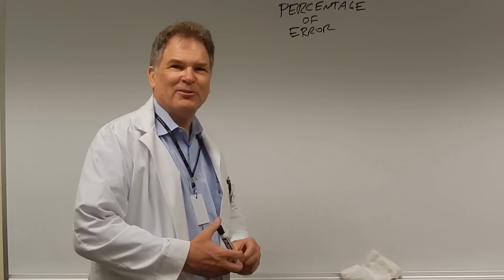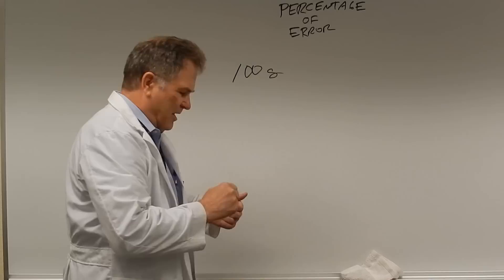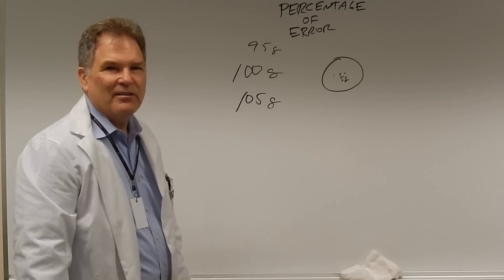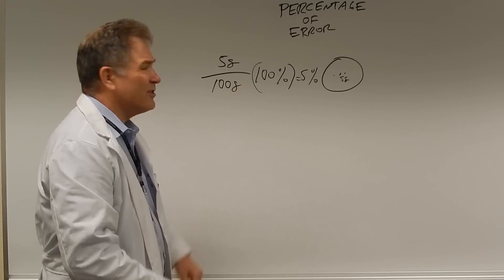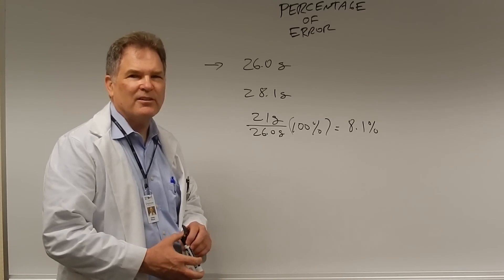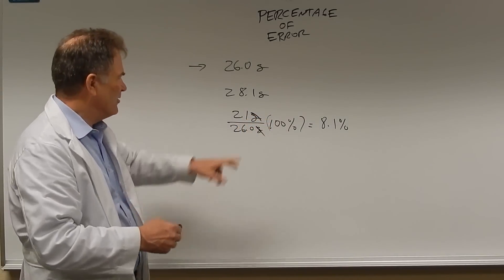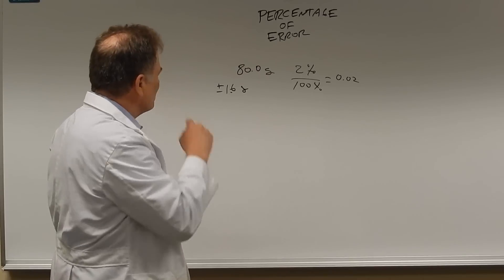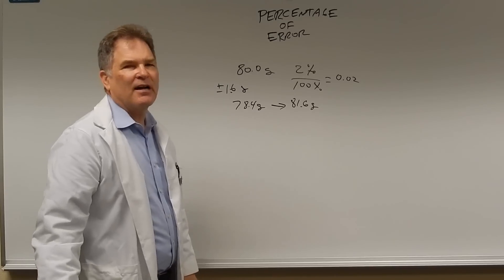Pharmacy Calculations for Technicians - Percentage of Error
This video covers percentage of error calculations, along with minimum and maximum amouts allowed given an acceptable percentage of error.